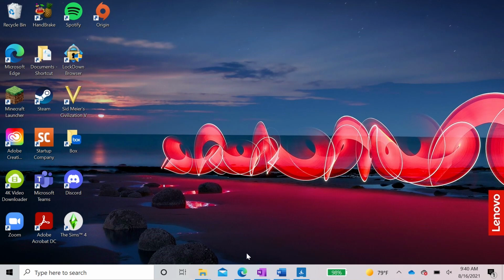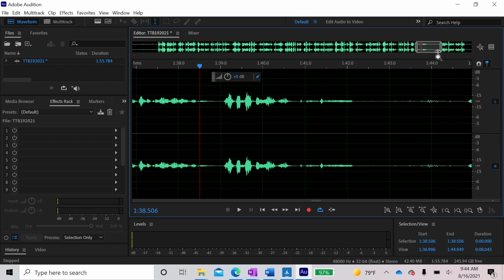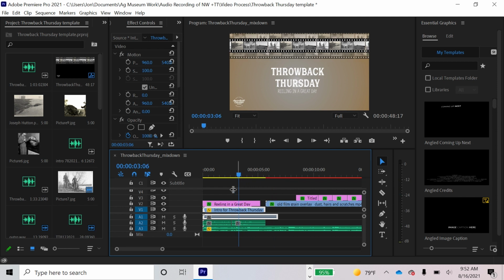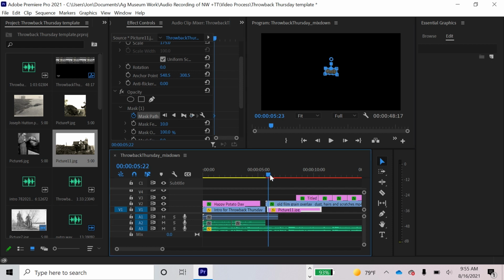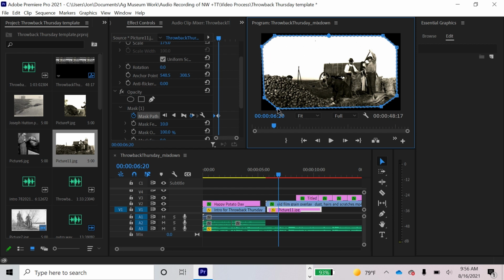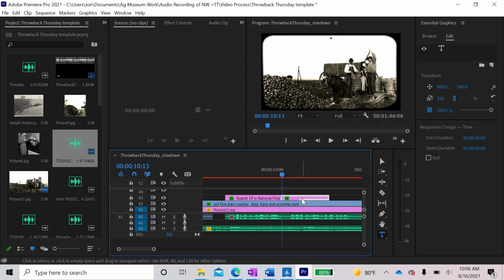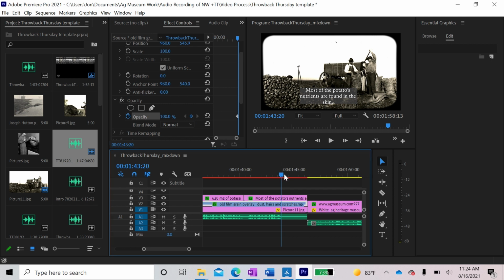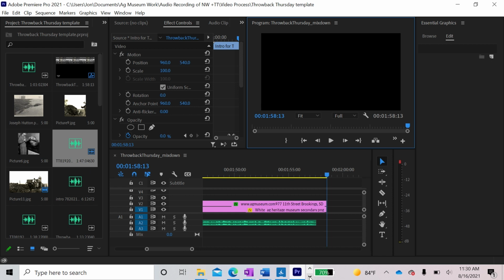Throwback Thursday Tutorial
A video that shows you have to make Throwback Thursday posts